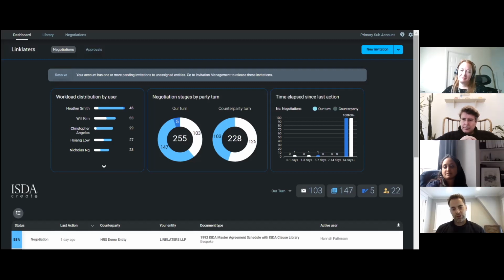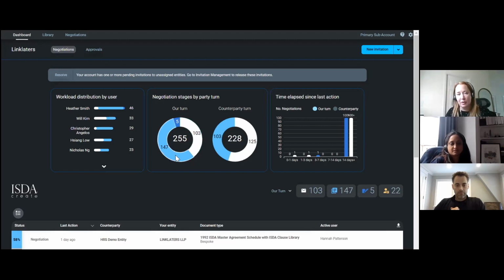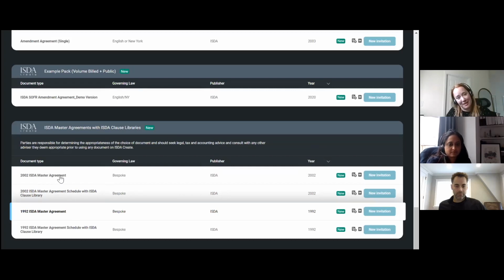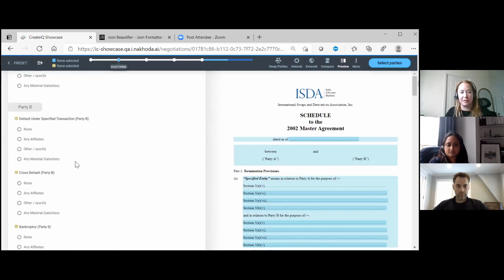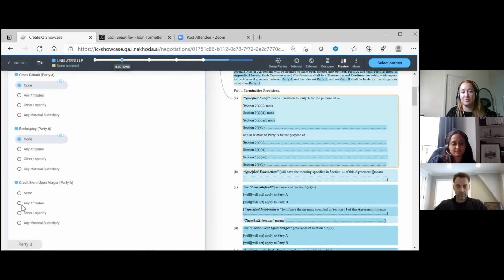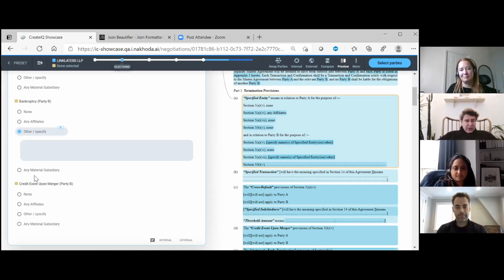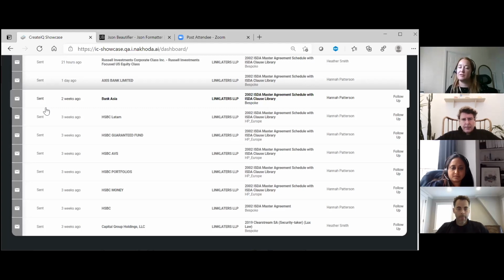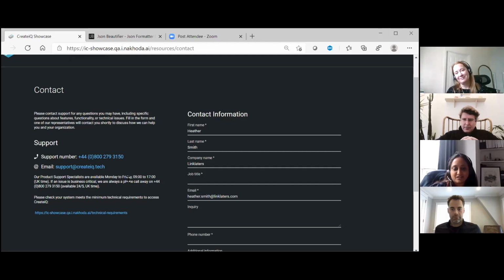AL TV Product Walk Through - Linklaters Nakhoda - ISDA Create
AL TV Product Walk Through - Linklaters Nakhoda - ISDA Create - walk through of the document automation and data capture system created by Linklaters' tech team at Nakhoda.

Feat, Shilpa Bhandarkar
Douglas Donahue
Heather Smith